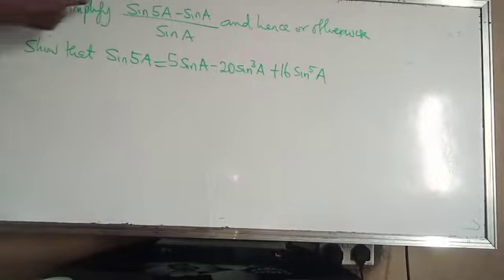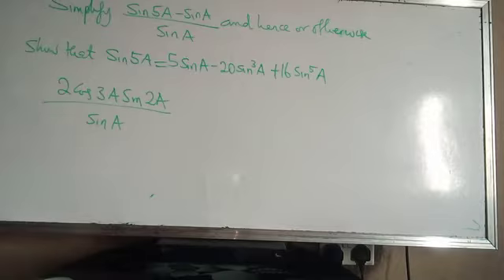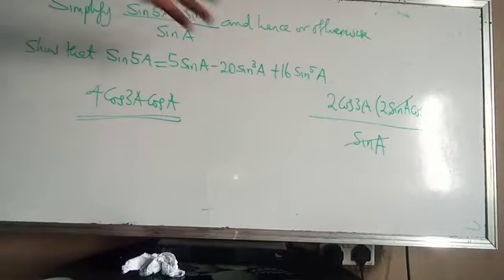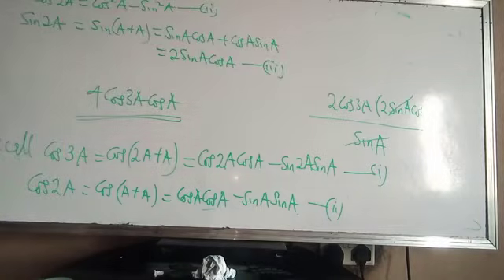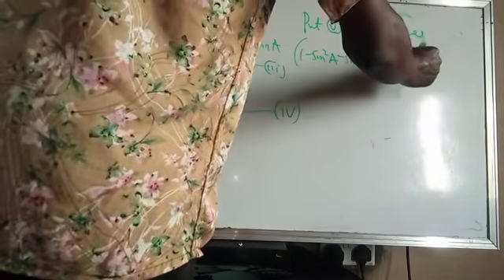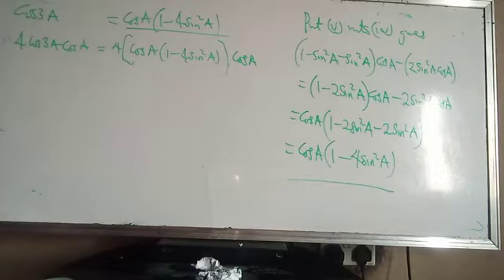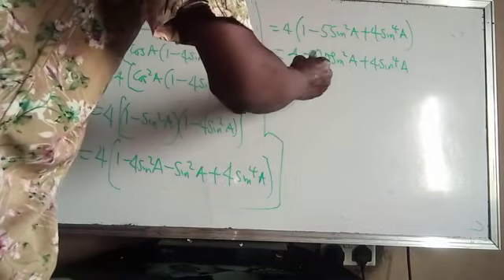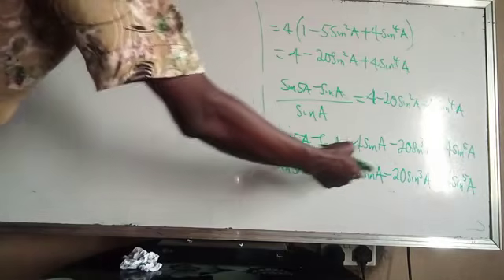Tutorial question on addition angle formula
The concept of addition angle formula was illustrated more in this video.